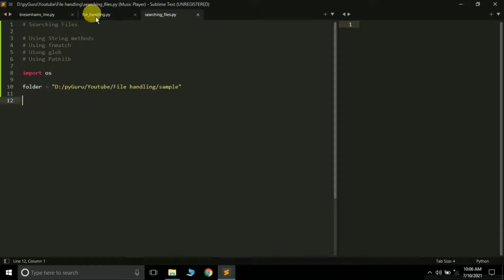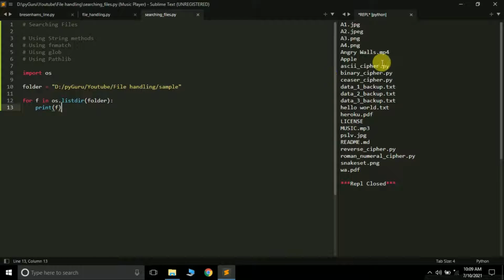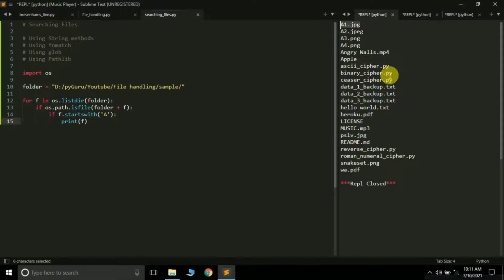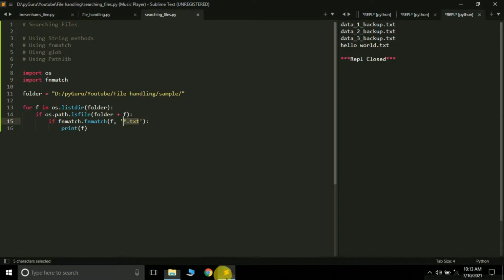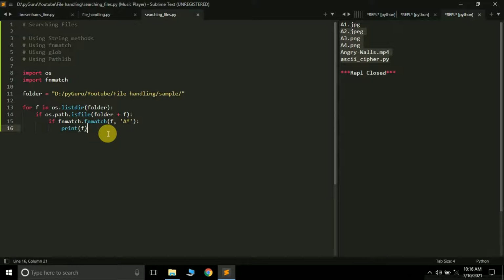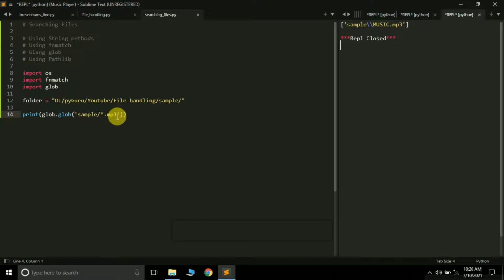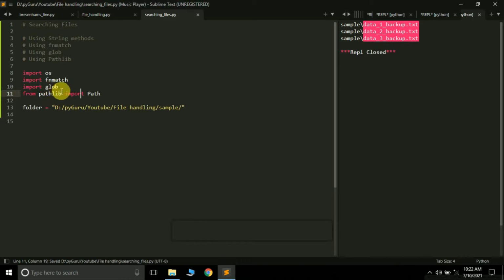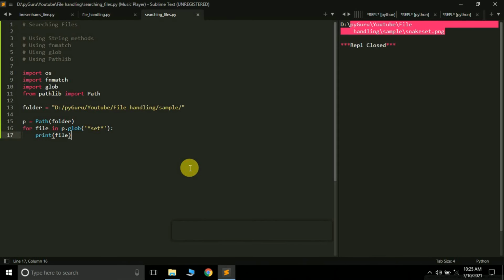Search files using advanced pattern matching in python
In this tutorial we will be learning how can we
* list all files of a folder
* search files using string methods of python
* search files using fnmatch in python
* search files using glob in python
* search files using pathlib in python

we will be learning advanced methods including wildcards to find & locate files based on a pattern

python write to file
python delete file
python copy file
python read file line by line
python read text file
python write to text file
python append file
python move file
python rename file